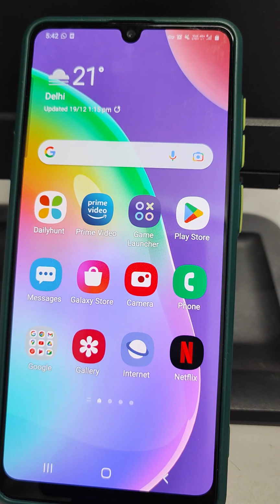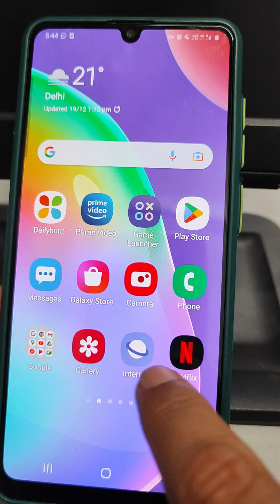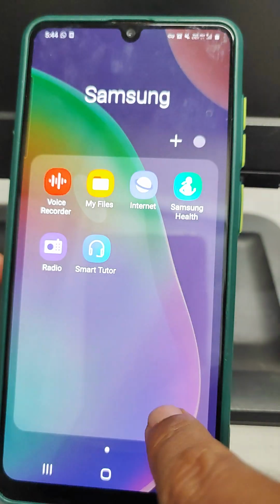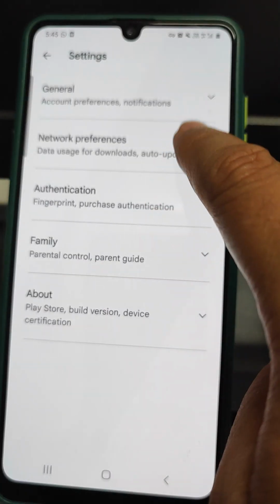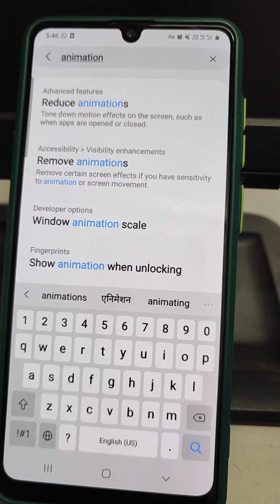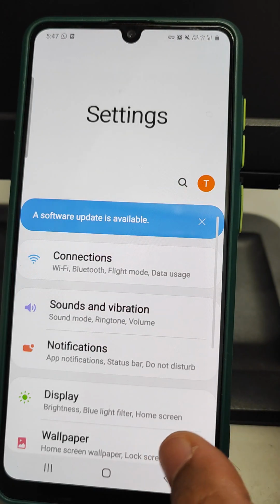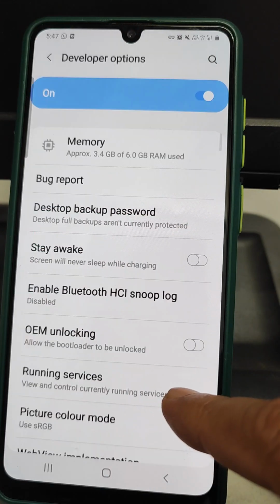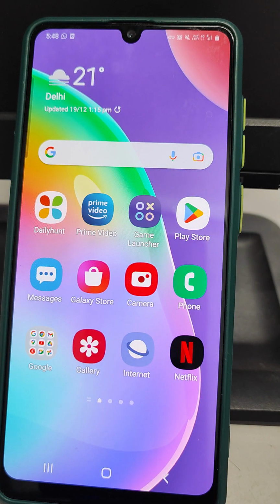All samsung mobile lag/ hang issue | Battery draining issue | 100% fix follow 4 secret tips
All samsung mobile lag/ hang issue

HANGING/ LAGGING ISSUE OF SAMSUNG MOBILES

Battery draining issue, BATTERY SAVING EXTRA BENEFIT, 100% fix follow 4 secret tips